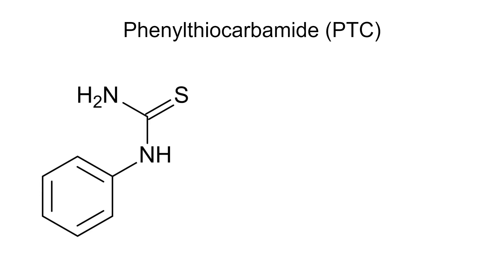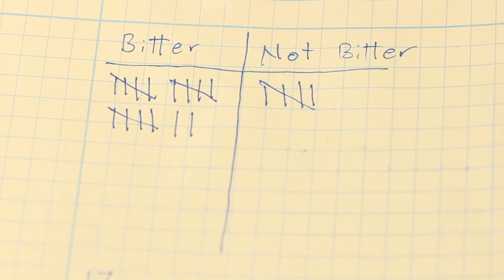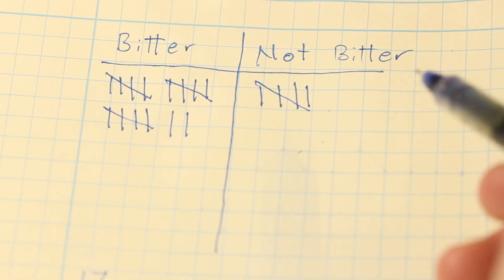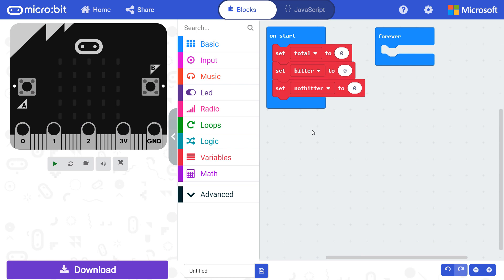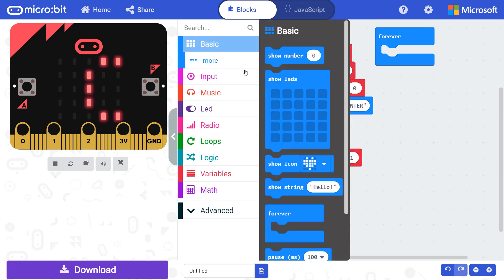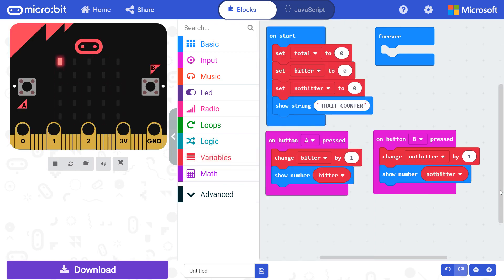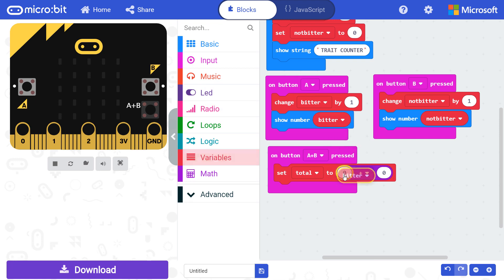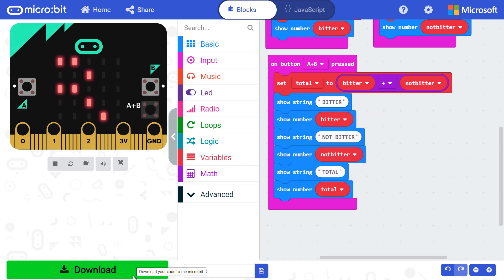Science Experiments 02 Population Trait Counter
In this second video of the Science Experiments series, we'll explore how to use your micro:bit to collect survey data from people and analyze genetic traits.